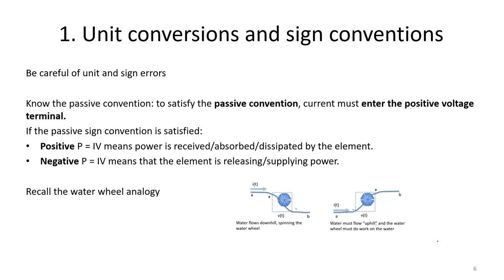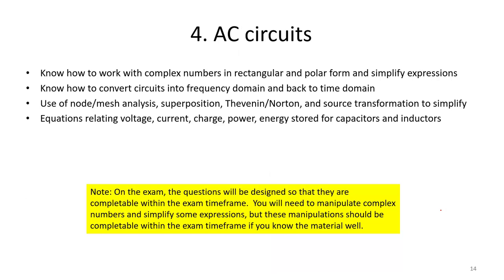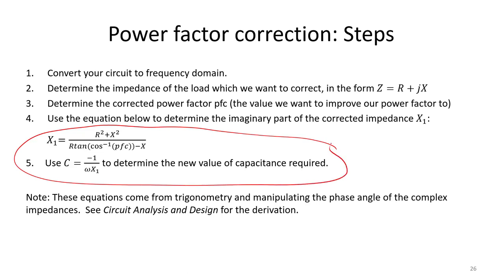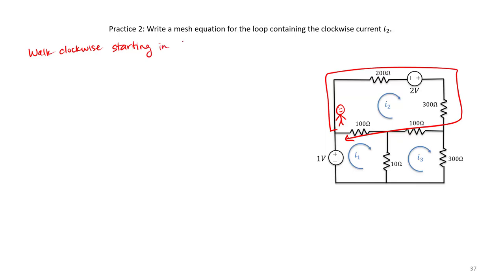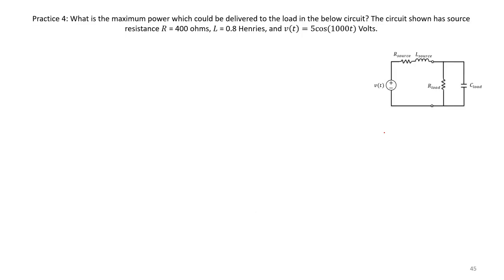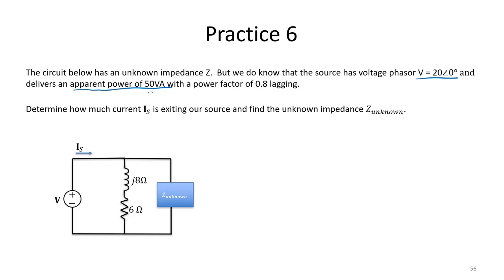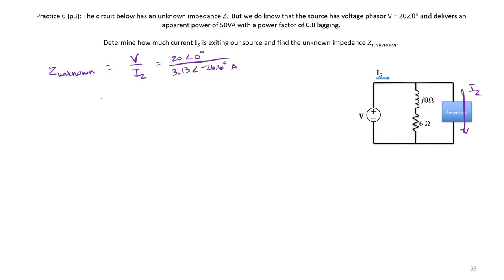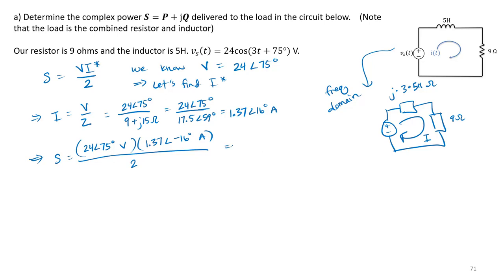Lecture 28: Final Exam Review and Practice Problems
This video is our last video for intro to circuits and devices.  The video begins with a brief overview of topics covered in the class, with emphasis on the newer topics for the final exam.  At the end, we complete 9 full practice problems and solutions at the end of the video.  For additional practice, check out our previous lectures and review session videos.